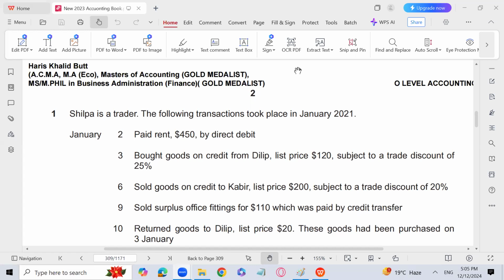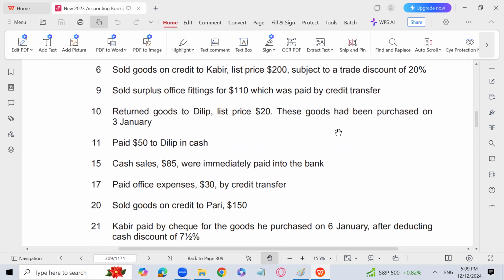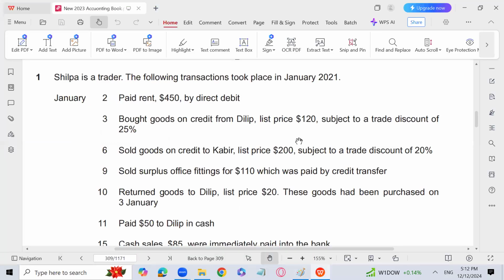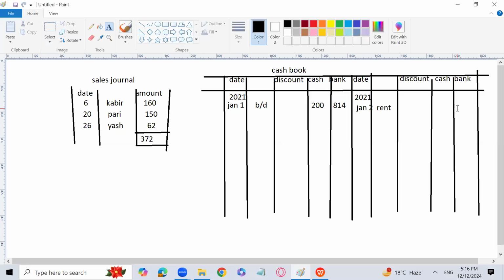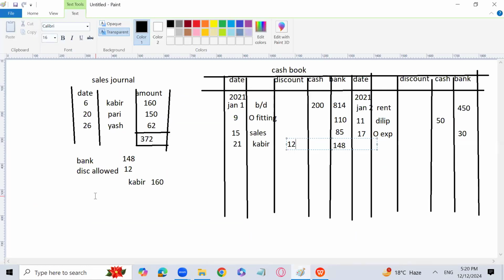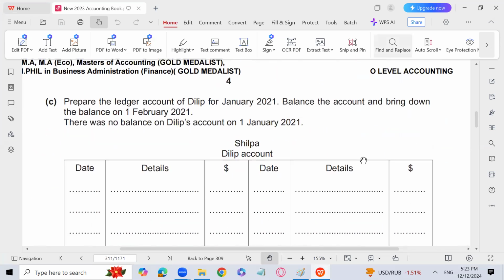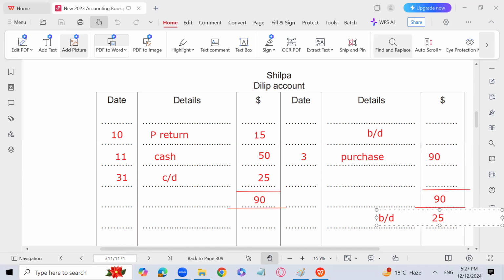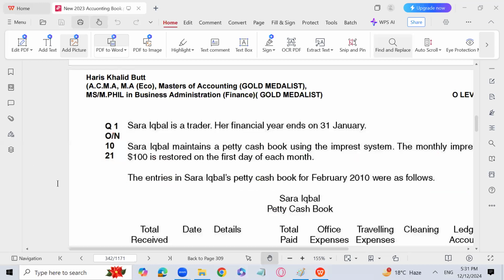O-Level-Accounting - Cash Book - Lecture -6